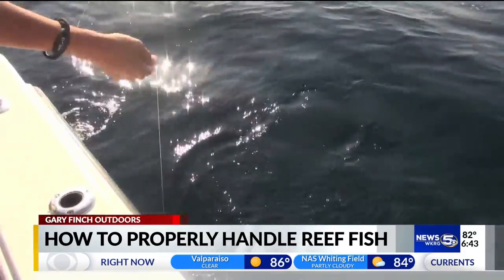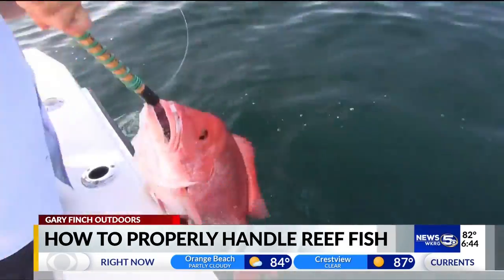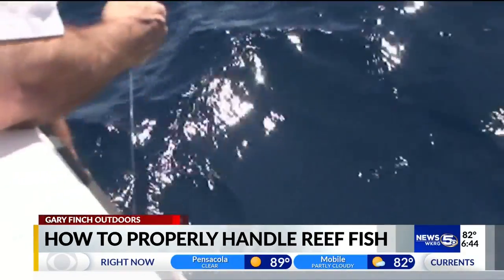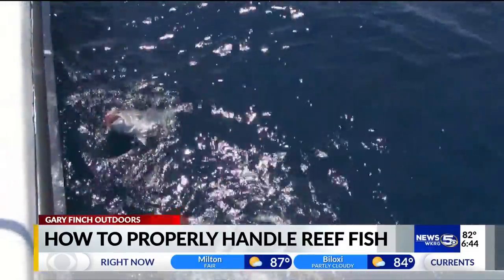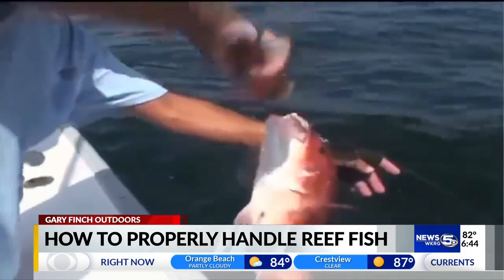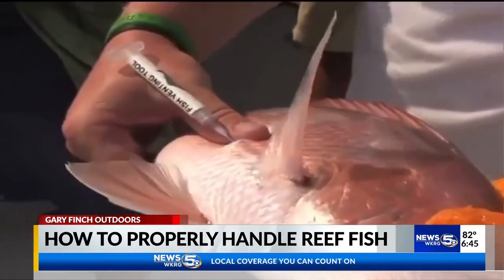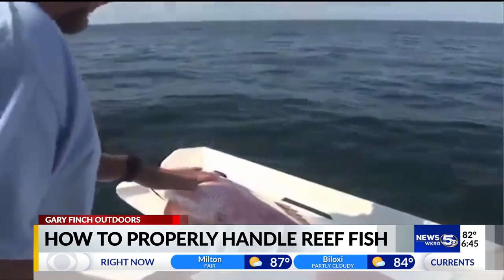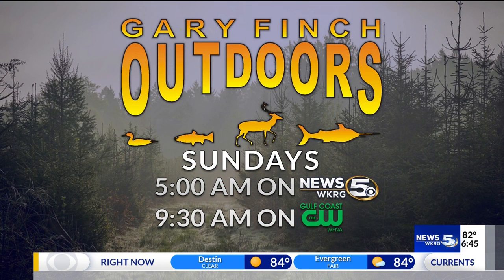How to properly handle reef fish